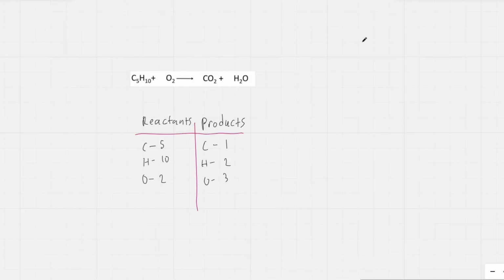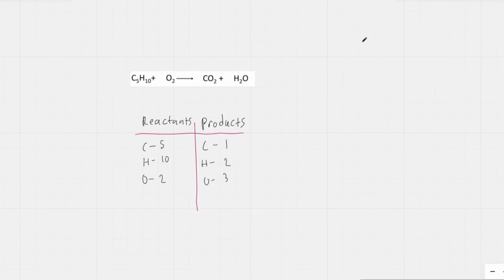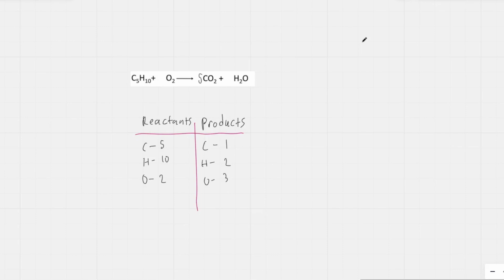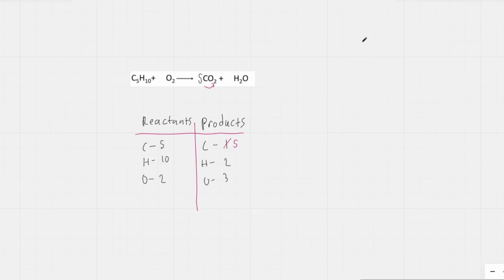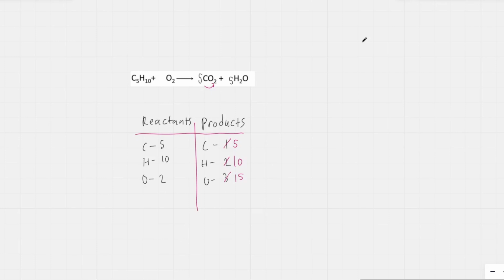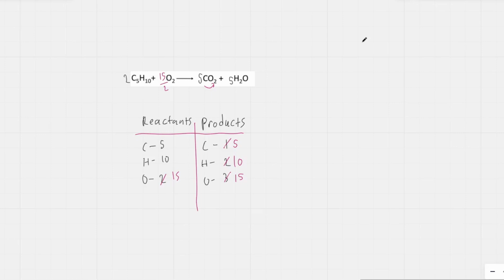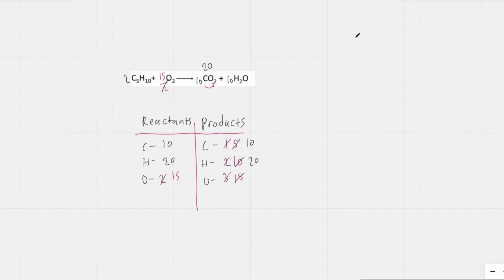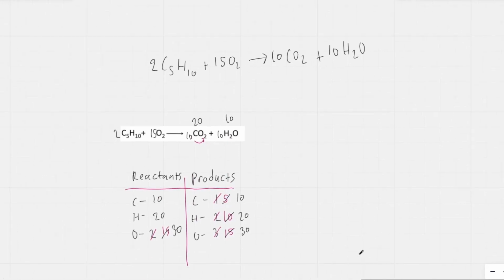How to Balance a Combustion Reaction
This video looks at how you can balance a combustion reation